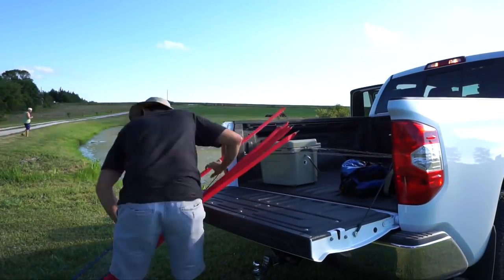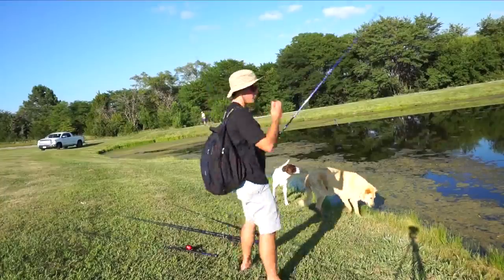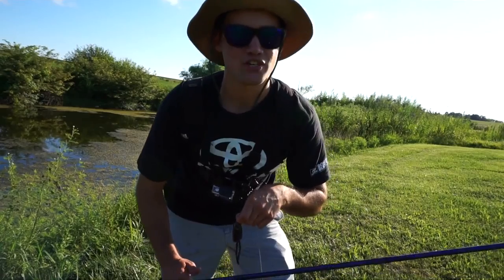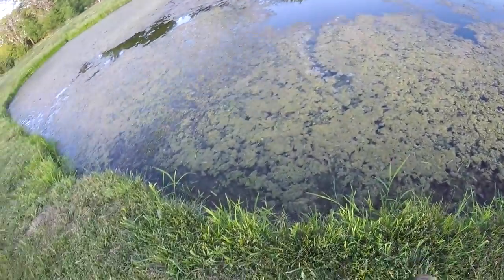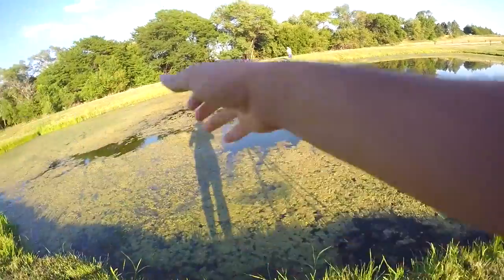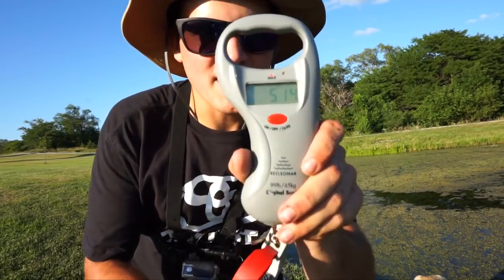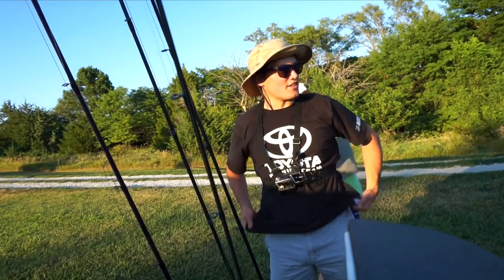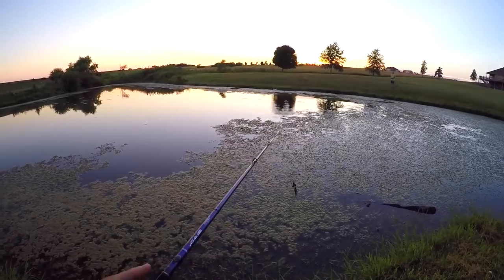Amazing guy fishing - amazing hand fishing guy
Amazing guy fishing - amazing hAmazing guy fishing - hilarious guy fishing from boston freaks out when he sees an ocean sunfish (explicit language).

fish big fish - amazing hand fishing fish catches - biggest fish catch - mega fish!

amazing hand fishing guy 2014 | it's dangerous.

 this guy is amazing fishing videos.

amazing goliath grouper caught paddle board with some amazing grouper fishing.

hilarious guy fishing from boston freaks out when he sees an ocean sunfish (explicit language)..

and fishing guy